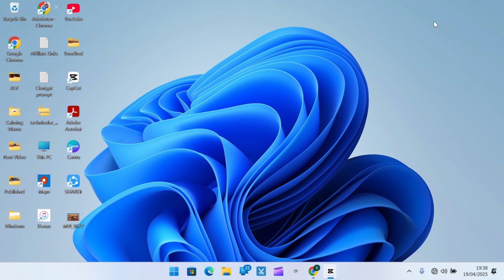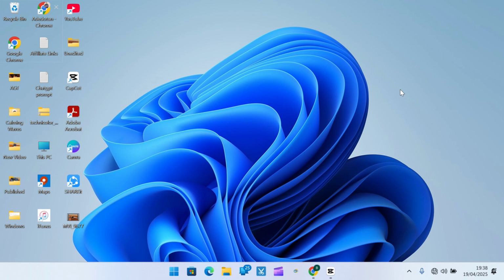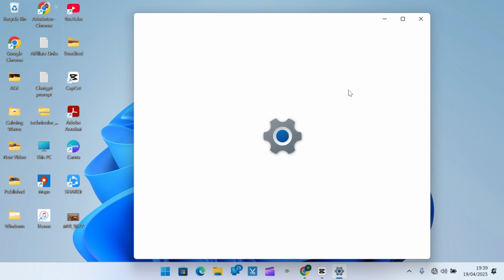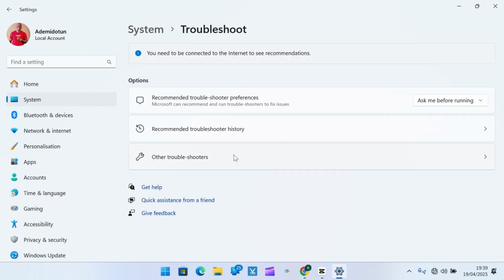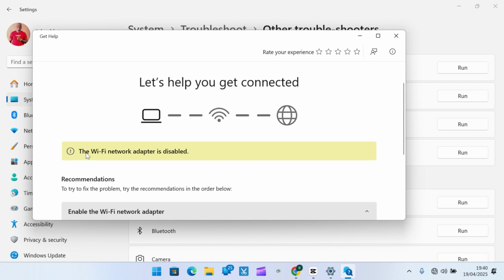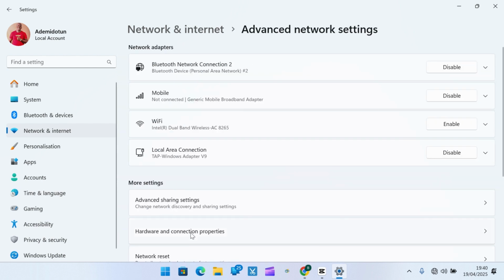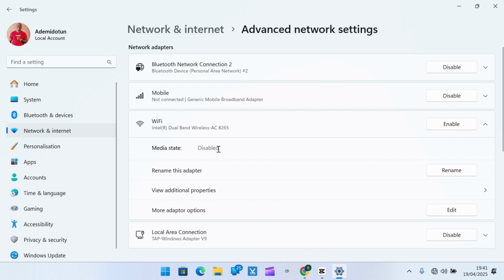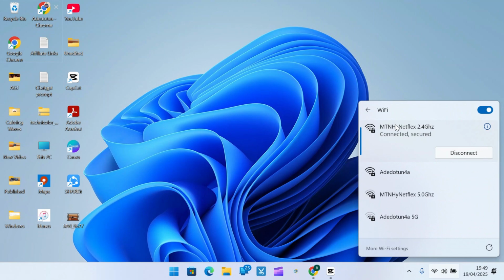How to Fix Windows 11 WiFi Not Showing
Learn how to fix Windows 11 WiFi not showing in this video.